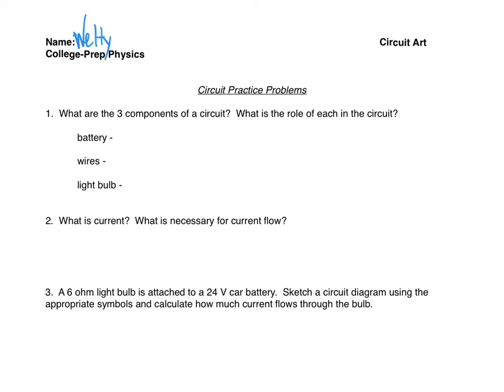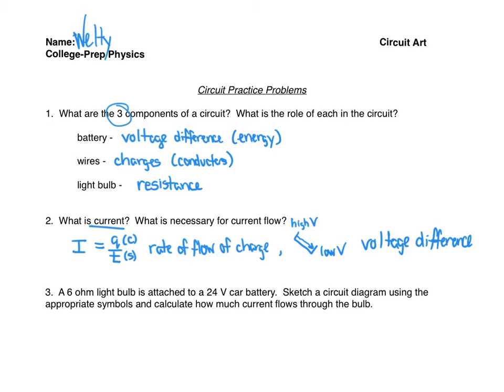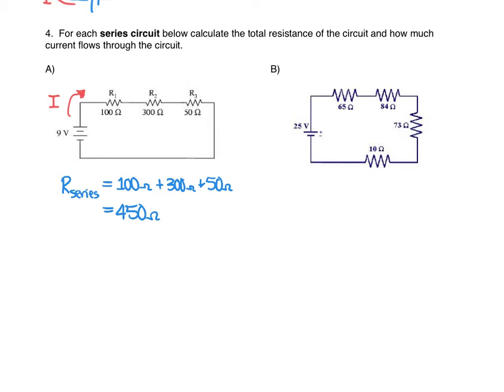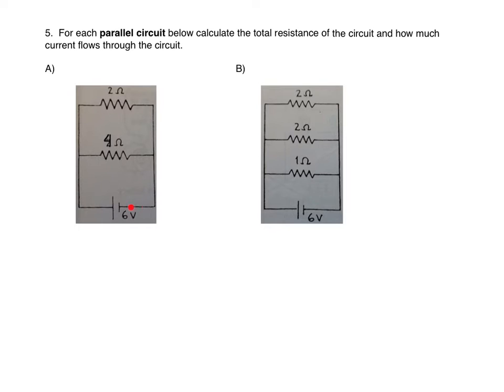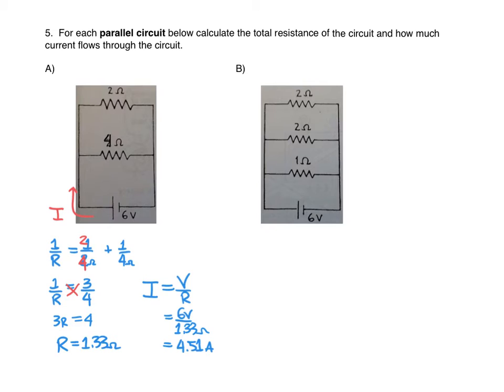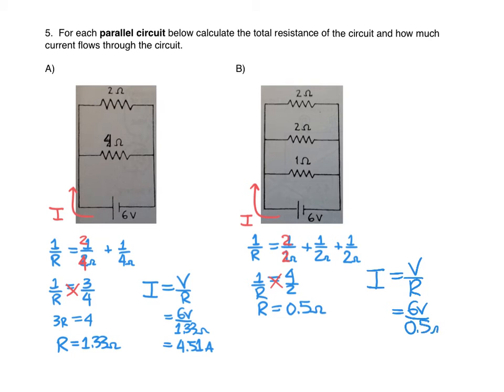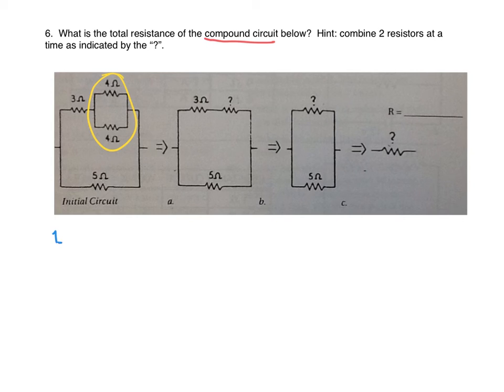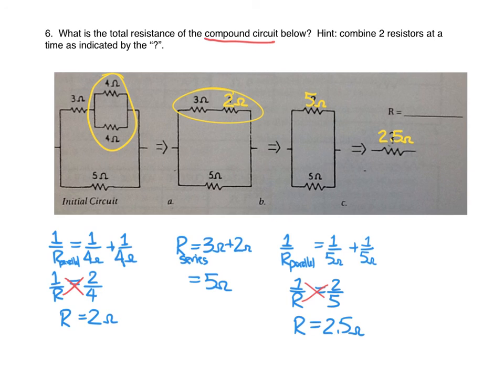circuit practice problems solutions (cp)